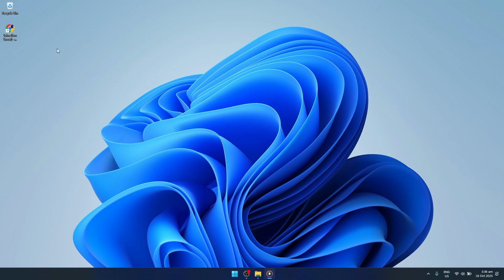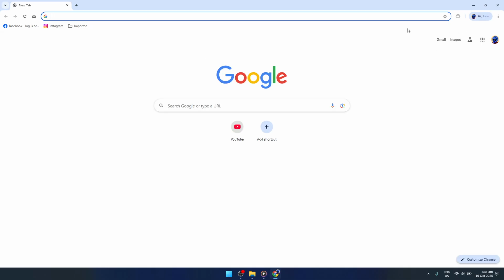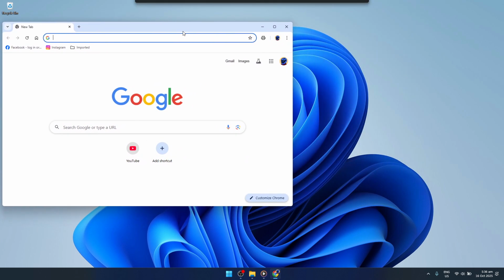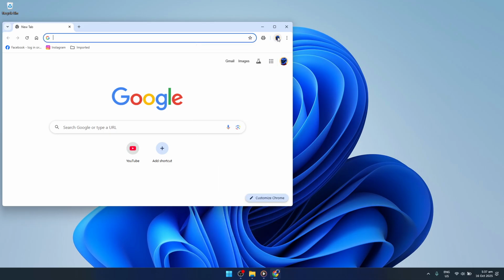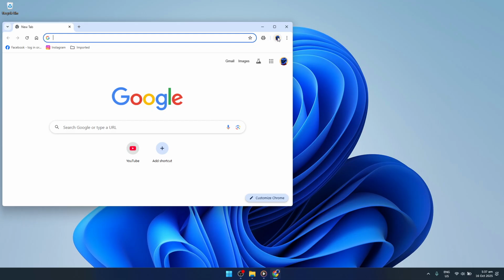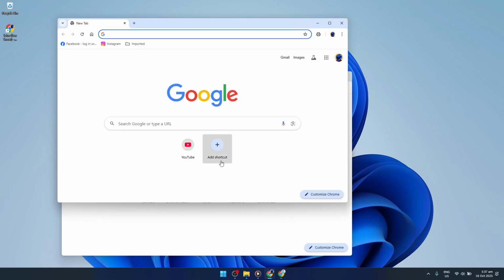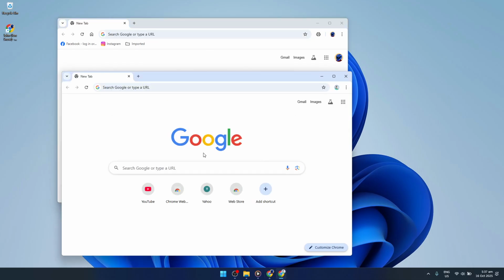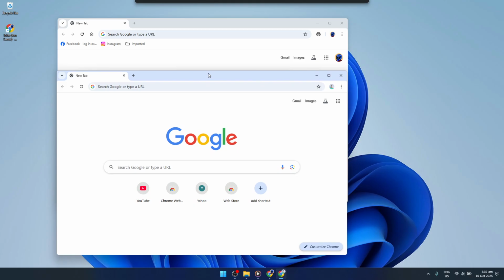How To Use Multiple Chrome Browsers and Multiple Accounts at the Same Time [2025 Guide]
In today's video we cover: multiple Chrome browsers, Chrome accounts, use multiple browsers, Chrome tips, manage Chrome profiles, browser account switch, Chrome user guide, multiple accounts tutorial, Chrome settings, efficient browsing, Google Chrome tips, browsing hacks, web browser management, account management tips, Chrome extensions, productivity tips, internet browsing, digital organization